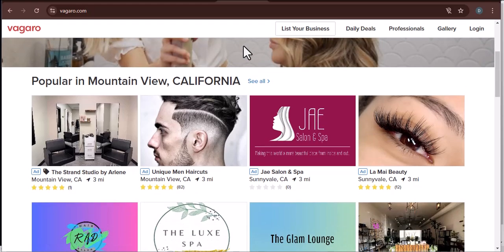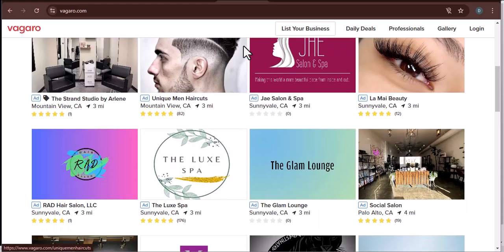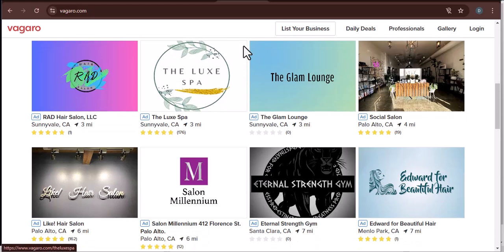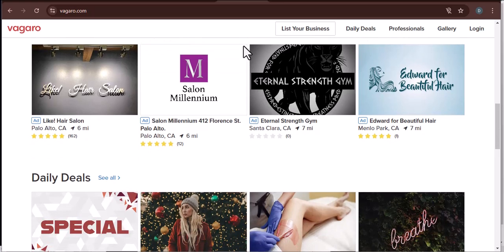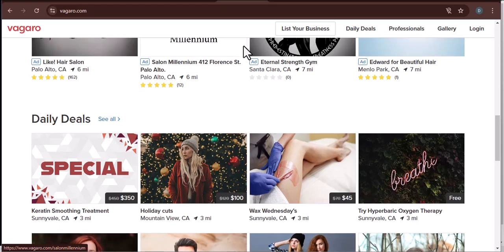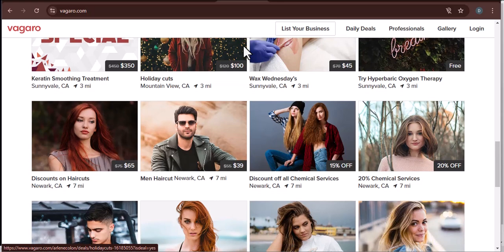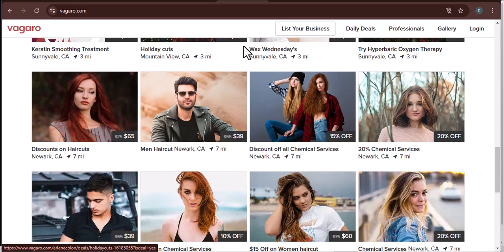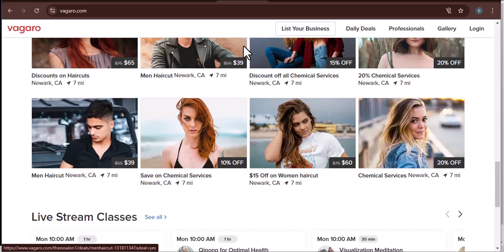How do I book on Vagaro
In this video, you will learn about How do I book on Vagaro

9 YouTube Channel Ideas to Help You Choose Your Own

✅IGNORE THIS
Related Search: